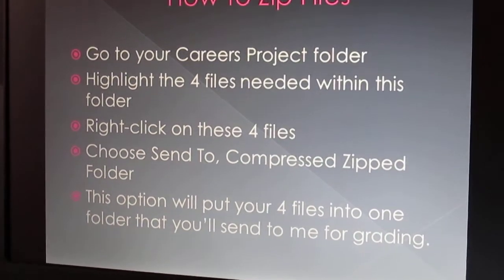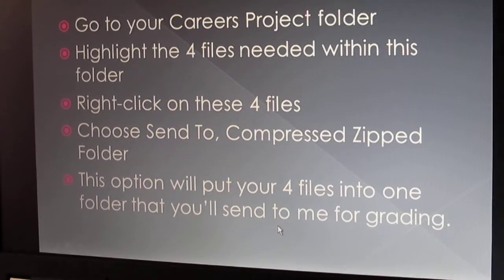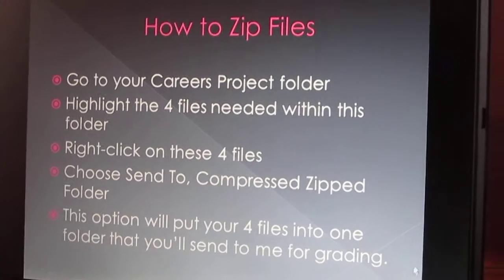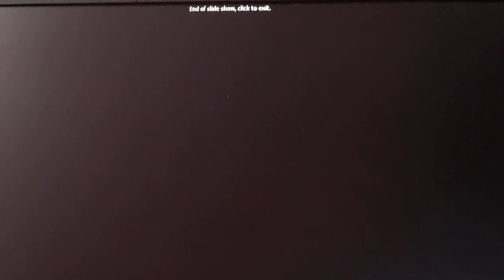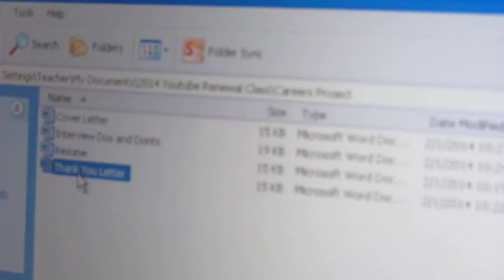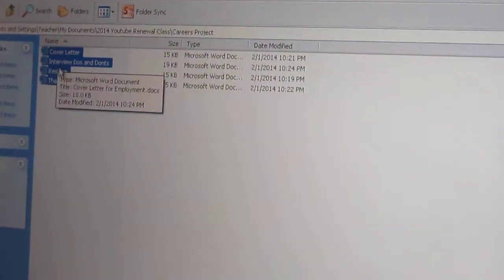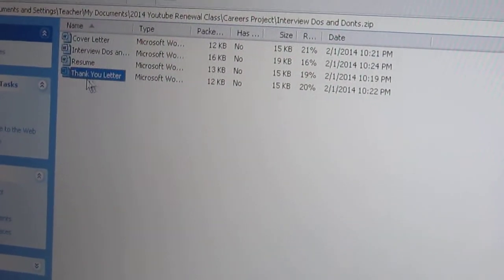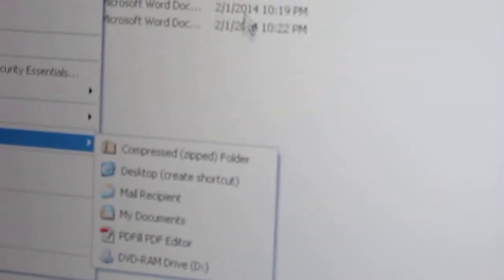How to Zip Files